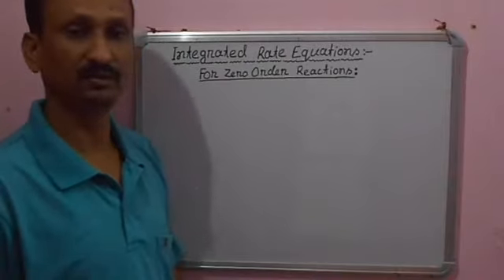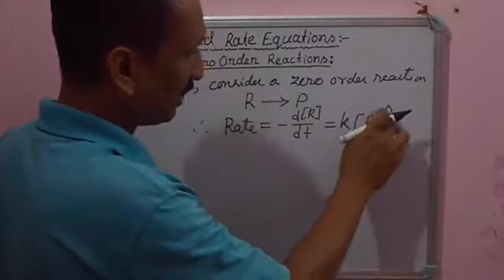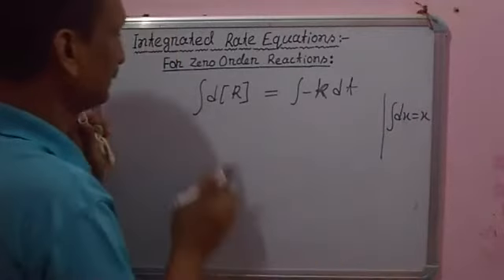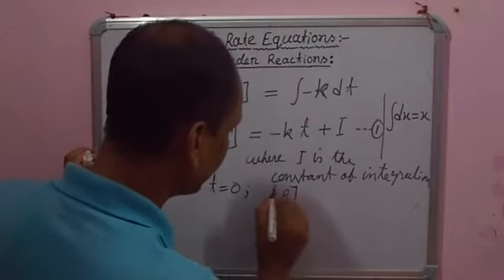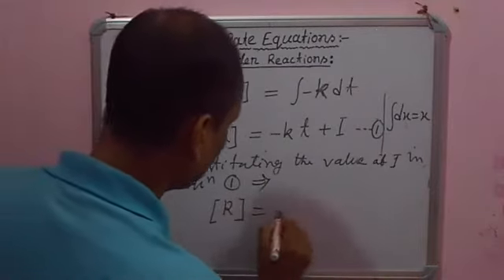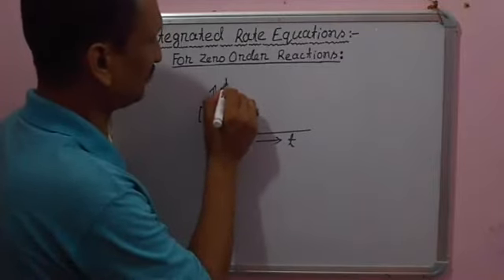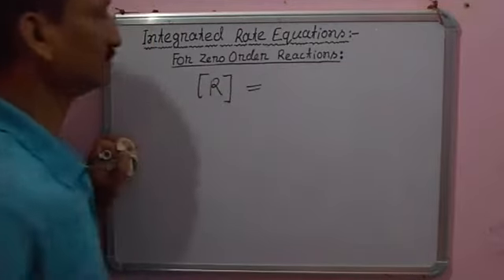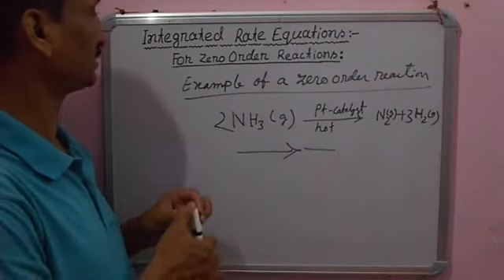Welcome to Pp Chemistry, 23rd Sept, 2020 UNIT 4 (CHEMICAL KINETICS) TOPIC:Integrated Rate Equation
👉 TOPIC:Integrated Rate Equation for Zero Order Reaction
👉 4th Lecture of the CHAPTER Chemical Kinetics by Pranab Pathak PGT Chemistry